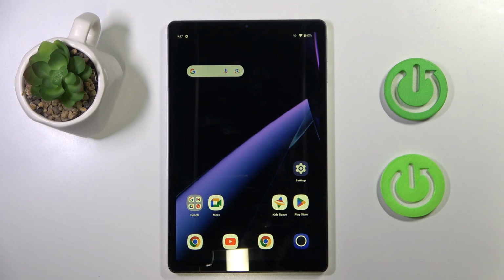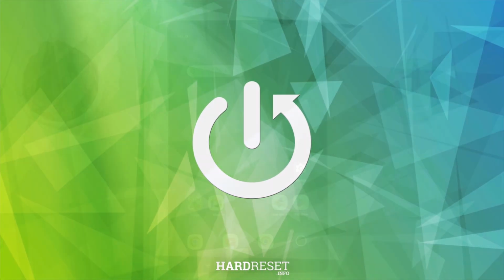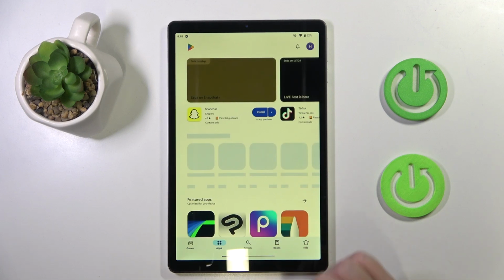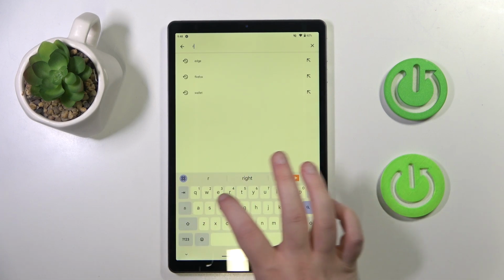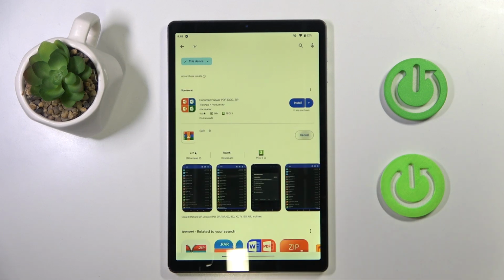ACER Iconia Tab M10 - How to Install RAR? | Manage Compressed Files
Hey! Installing the RAR app on your ACER Iconia Tab M10 allows you to work with compressed files directly on your device. This guide will explain how to download and set up the app from trusted sources. With RAR installed, managing archives becomes quick and straightforward.

How to install RAR on the ACER Iconia Tab M10?
Where can I find a reliable source to download RAR?
What features does the RAR app offer on this device?